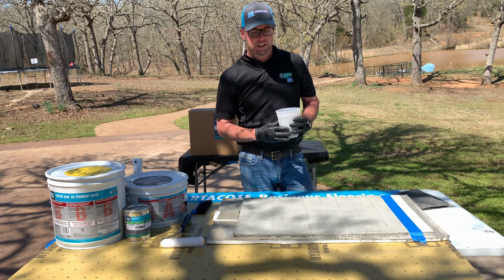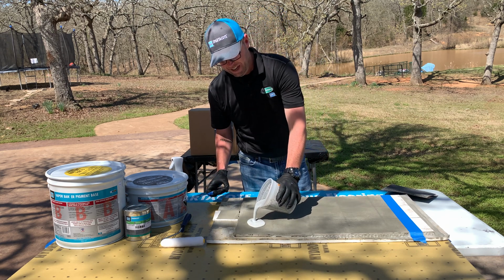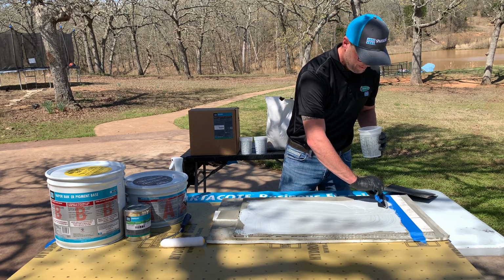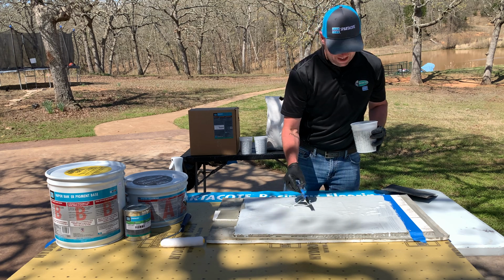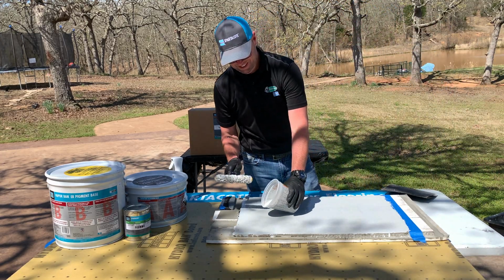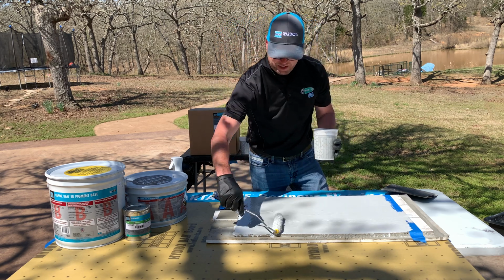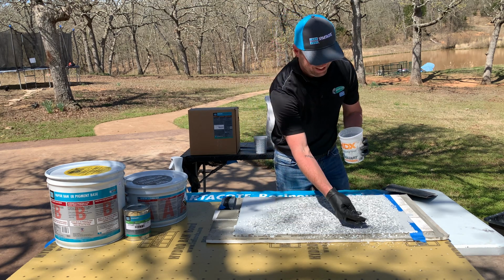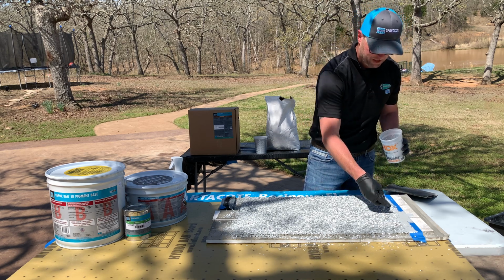How to Install SPARTACOTE Resinous Flooring System Over Existing Tile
Watch Travis Lane of LATICRETE® apply the SPARTACOTE® resinous flooring system over existing tile.
1. Prepared tile and applied 254 Platinum thinset over the tile
2. Filled in the grout lines to give it a smooth coat
3. Apply SPARTACOTE® Moisture Vapor Barrier Pigment Base as a primer to go over the 254 Platinum thinset
4.  After 254 Platinum is dry,  sand and knock the tops off and smooth it out
5. Prior to applying the VAPOR BAN™ Primer ER, mist the substrate
6. Mix VAPOR BAN Primer ER for 2-minutes and apply with a resin broom to mitigate any resin left in the thinset
7. Apply at 16 mils and backroll
8. Throw in your chips or quartz into the epoxy pigment base
9. Let cure

Be sure to check the LATICRETE product data sheets for more information on installation and products used